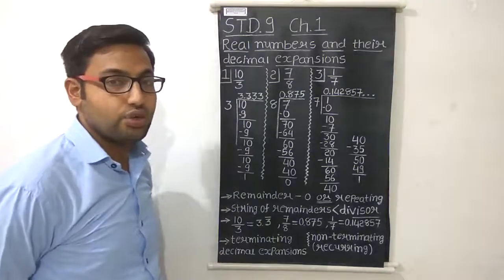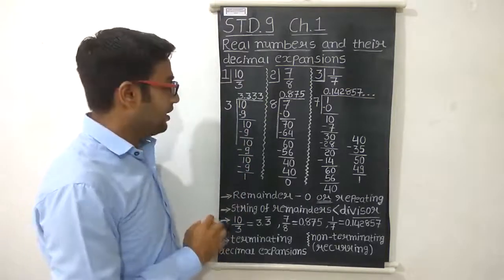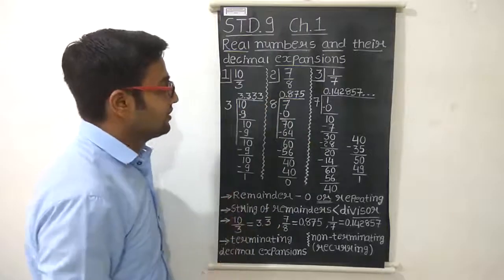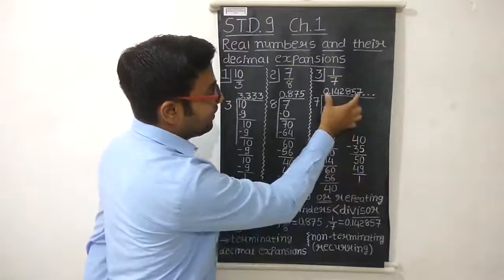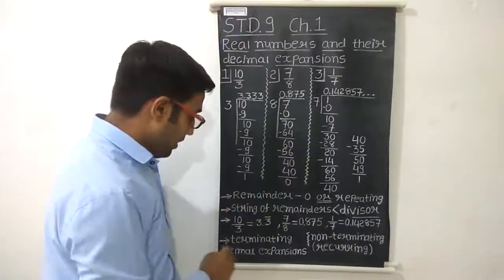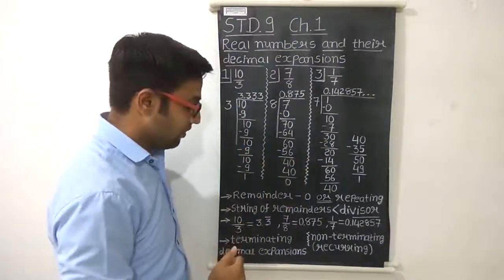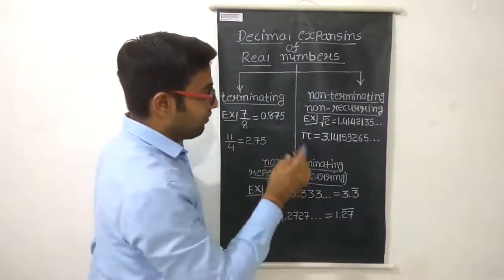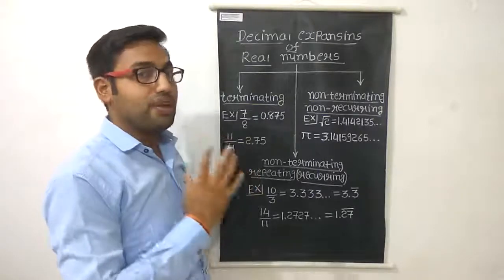Std. 9 | Ch.1 | Real numbers and their decimal expansions